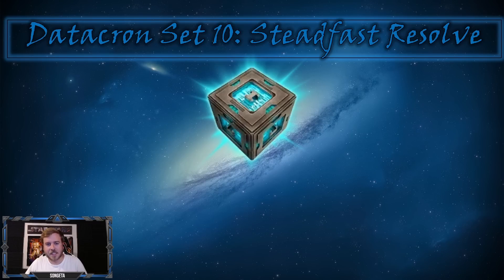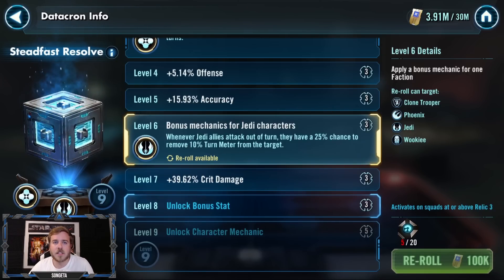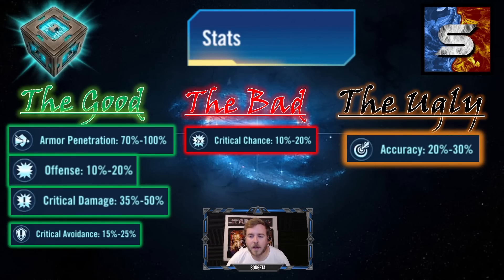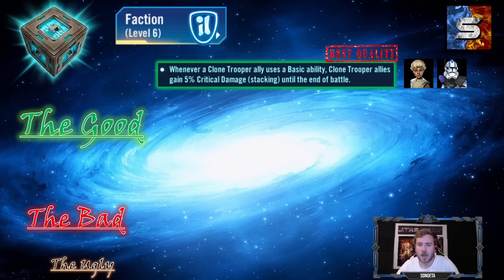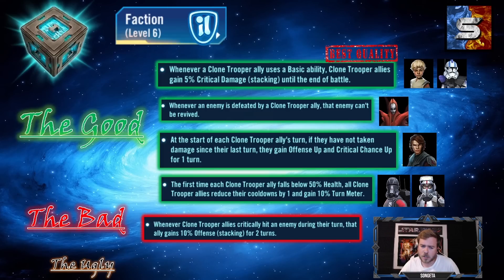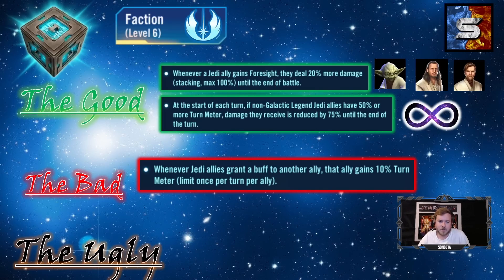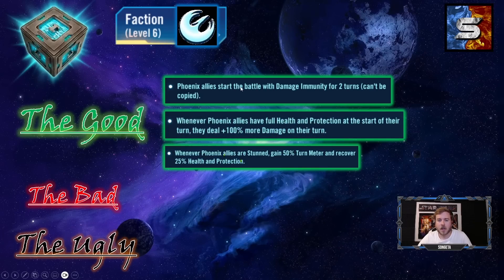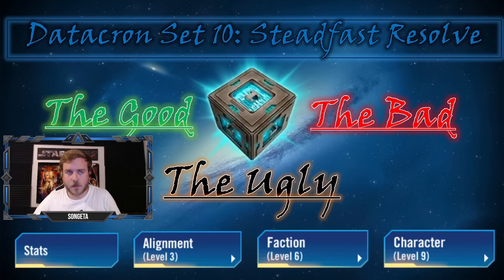Datacron Set 10 Complete Review - The Good, The Bad, and The UGLY + AMAZING F2P Changes!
I go over my opinions of Datacron set 10, what is strong about it, what is weak about it, and what just isn't pretty.

0:00 - Intro
0:40 - Relic Gate Changes
1:37 - Shipment Update
3:05 - Stats
5:16 - Alignment Mechanics
7:50 - Faction Mechanics
19:28 - Character Mechanics
27:49 - Reroll Priorities